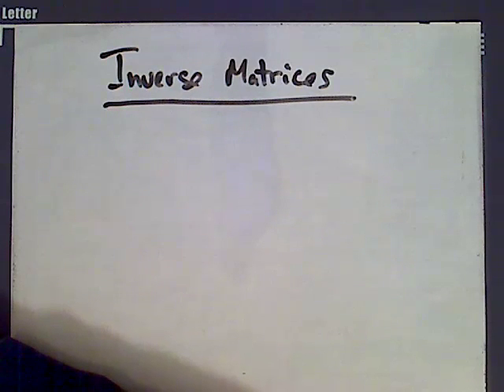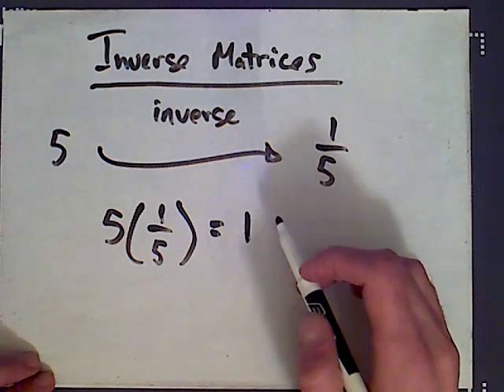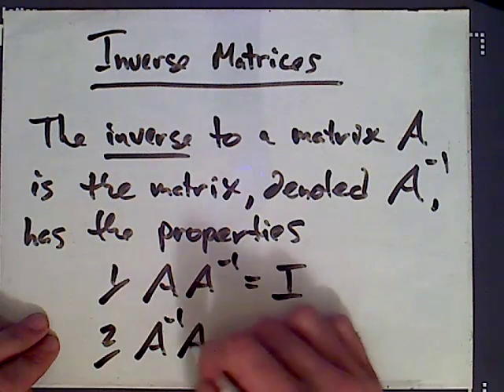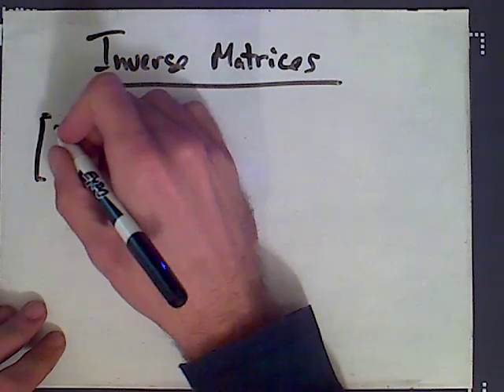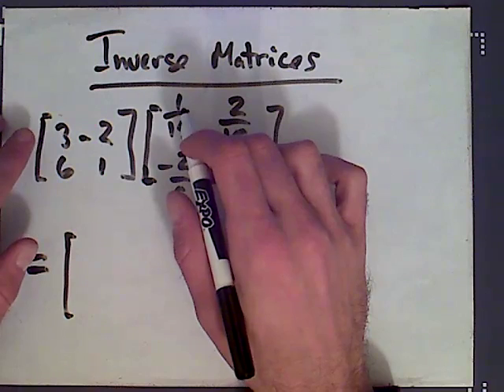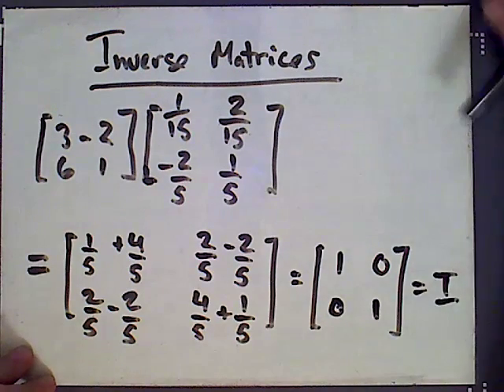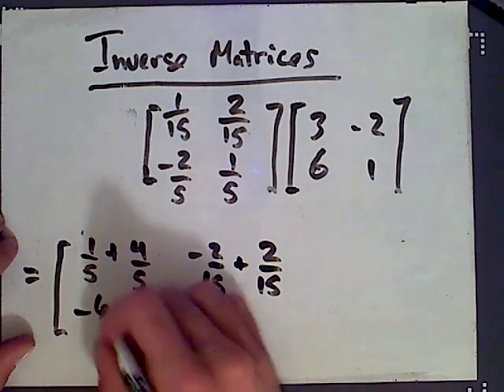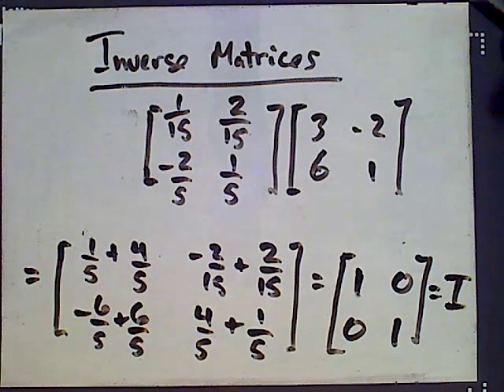Elementary and Inverse Matrices - Part 2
Inverse matrices are defined and an example is given.  This video is great for beginners.